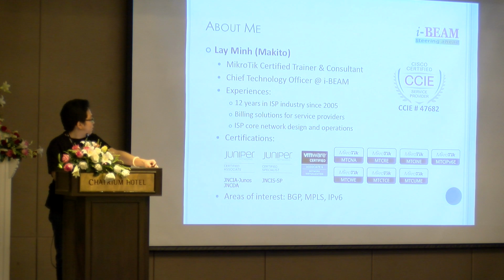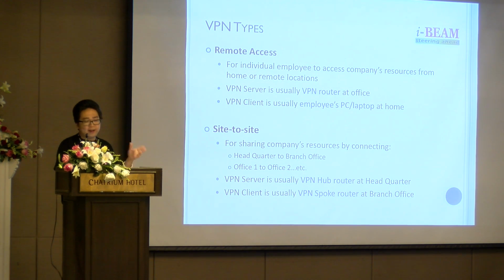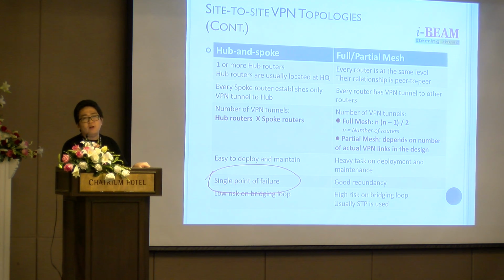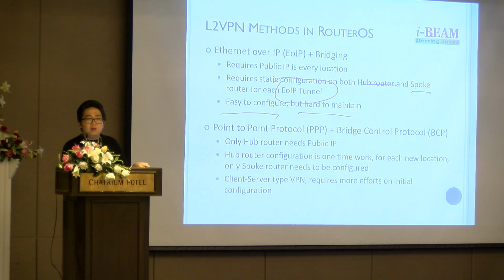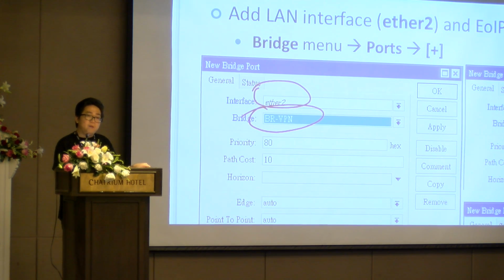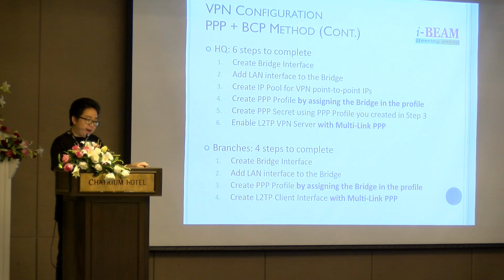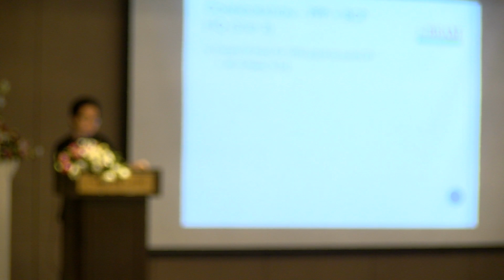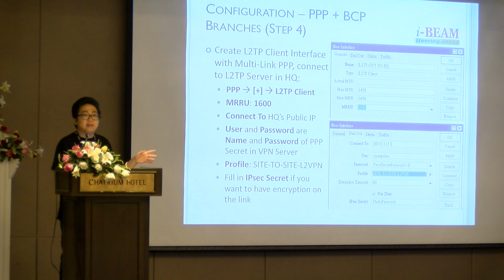Site-to-site Layer 2 VPN with PPP BCP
Site-to-site Layer 2 VPN with PPP BCP, Minh Lay (i-BEAM, Myanmar). As we all know, EoIP is awesome for bridging two or more layer 2 networks over the Internet, but in reality, there are many cases that not all VPN sites have a global routable public IP, and this is very common in Asia. In this presentation, we will talk about other alternatives for bridging layer 2 networks over the Internet in case VPN remote sites do not have public IP..  PDF: https:.